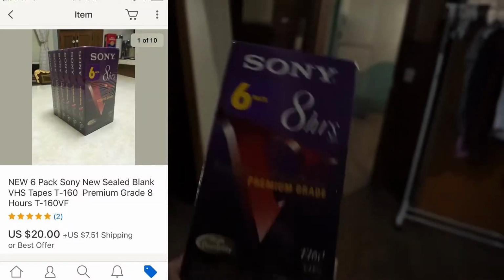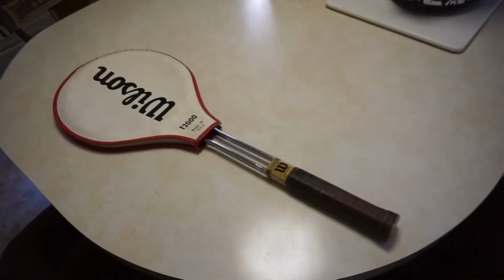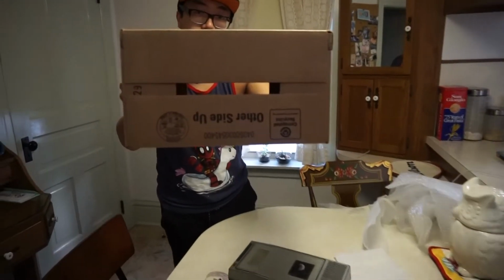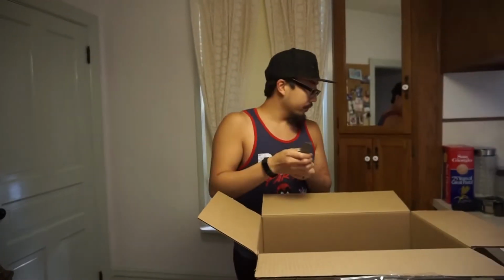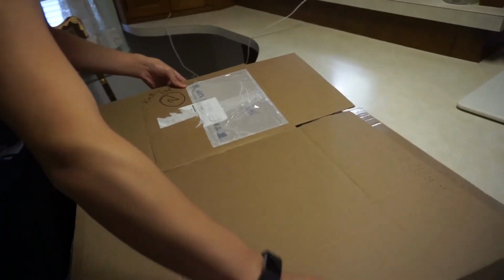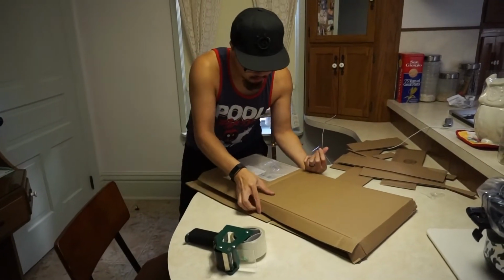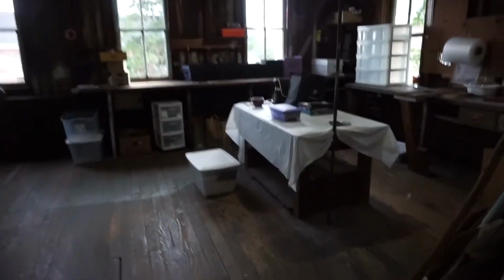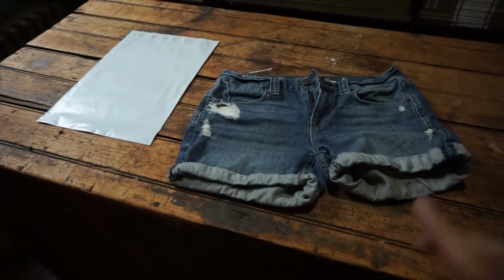What Sold On Ebay (Ebay Business #28)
WHAT SOLD ON EBAY is a weekly series tracking my Ebay Business. One of my side hustles is to visit thrift stores and purchase items that I resell on Ebay for profit.
➫ Support for FREE by shopping on Amazon

✧Ebay Stores✧
► My Ebay Store
► Wife's Ebay Store

► BOX RESIZER TOOL
► 6.5x10 BUBBLE MAILERS
► 10x13 POLY MAILERS
► 12x15 POLY MAILERS
► 175 ft x 12" BUBBLE WRAP
► Duct Tape Gun
► Heavy Duty Weighing Scale
► LIGHTING KIT
► Dymo Thermal Printer 4XL